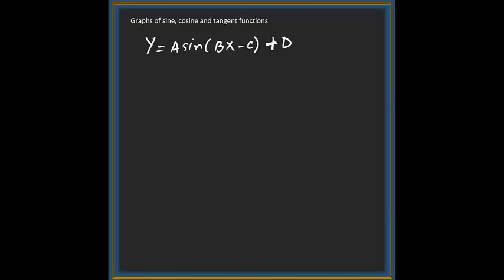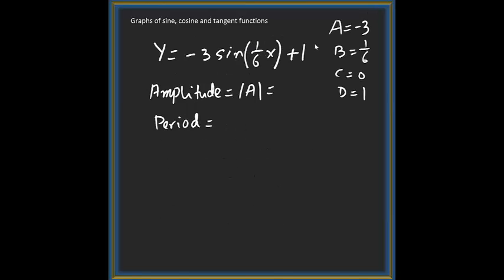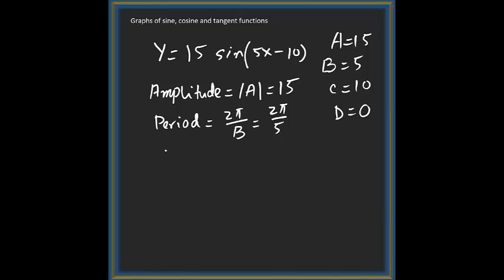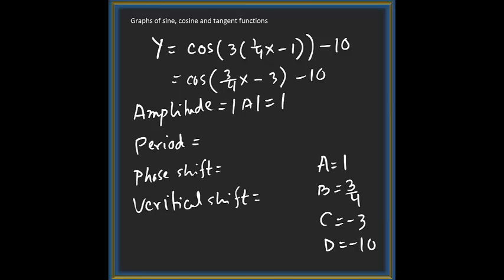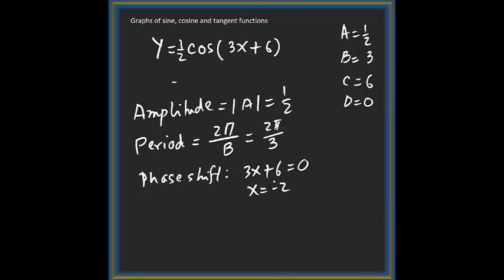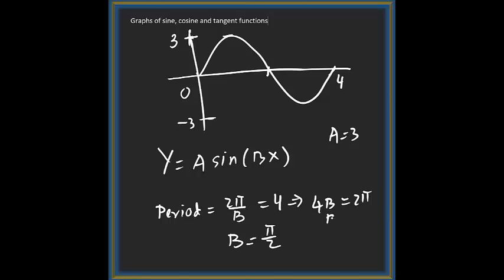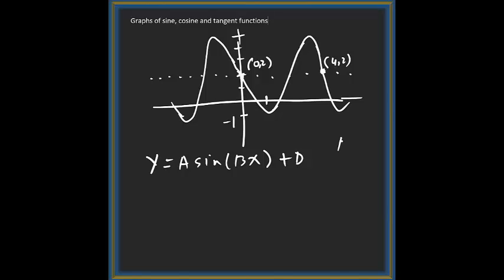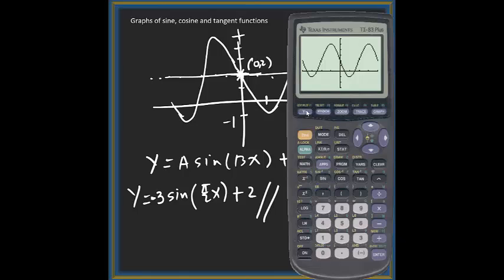ProduceSinCos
In this video, we will learn how to derive a trig graph or trig function.